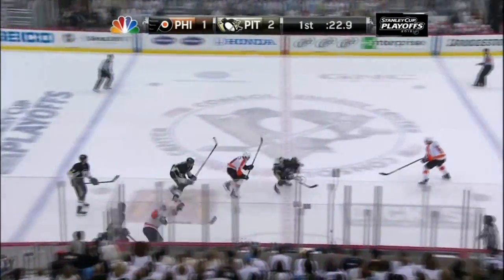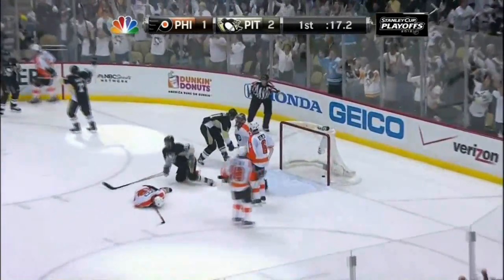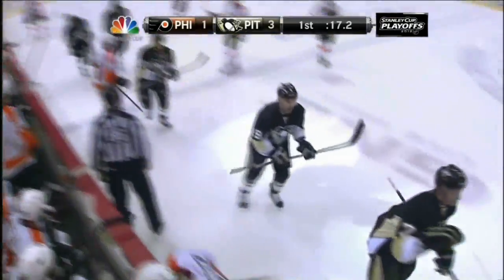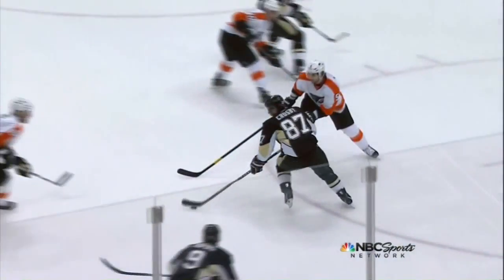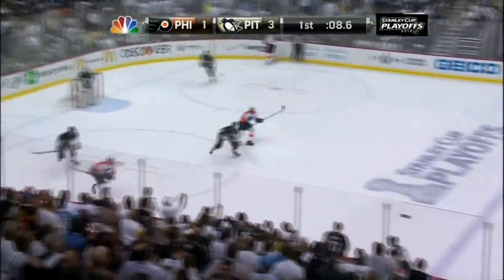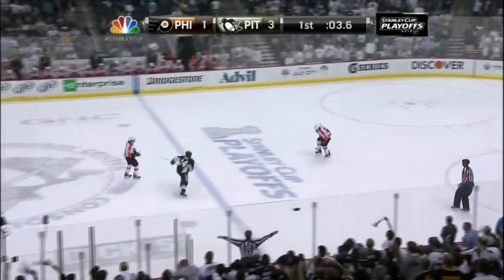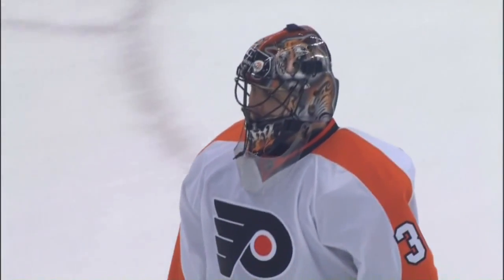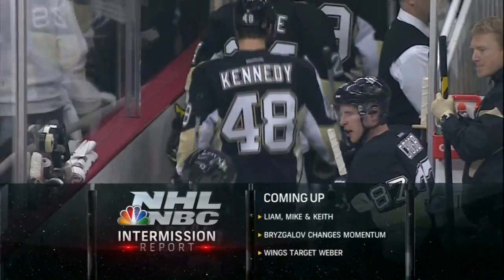Paul Martin goal. Philadelphia Flyers vs Pittsburgh Penguins 4/13/12 NHL Hockey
Paul Martin goal. (1) SNAP - ASST: S. CROSBY (2) AND P. DUPUIS (3).

Philadelphia Flyers vs Pittsburgh Penguins 4/13/12 NHL Hockey